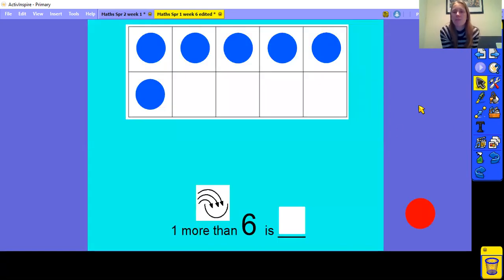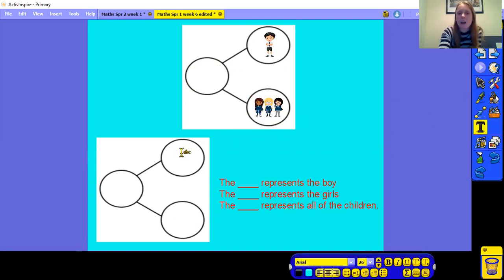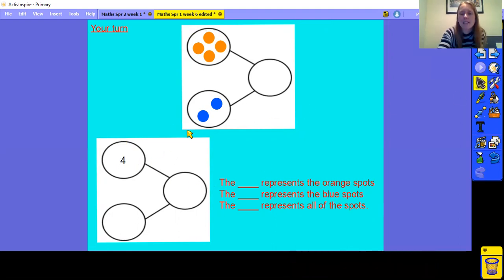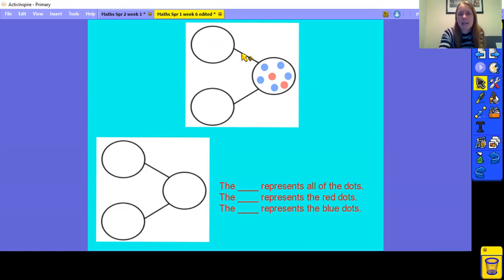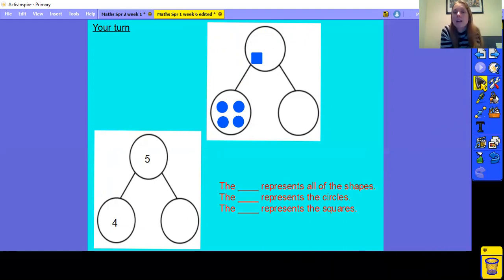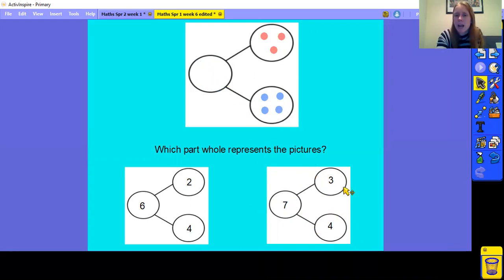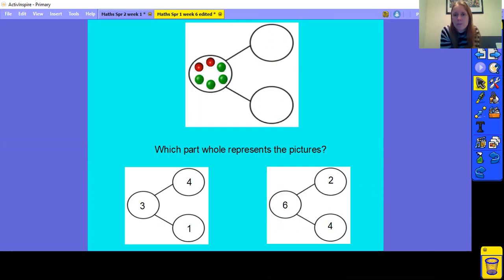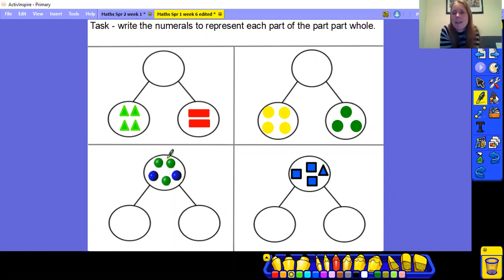12/2/21 Reception Maths